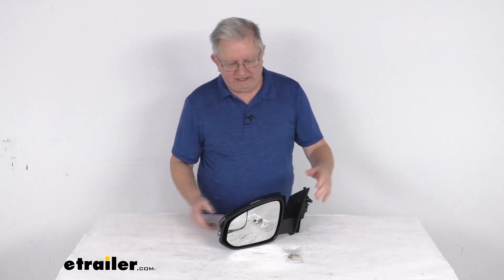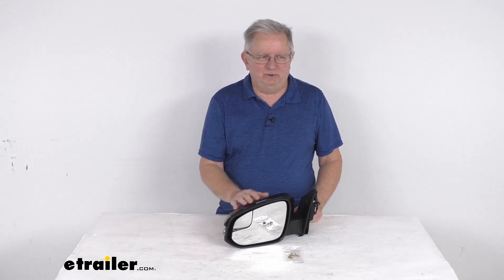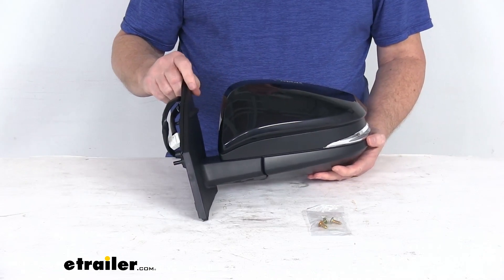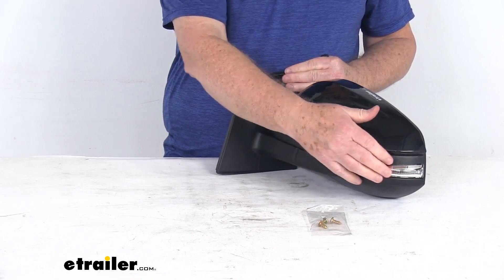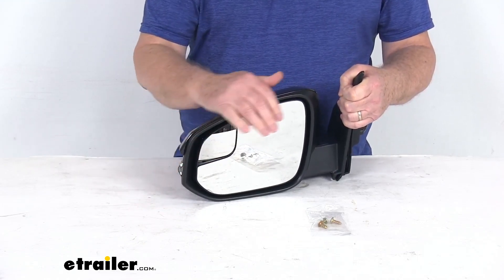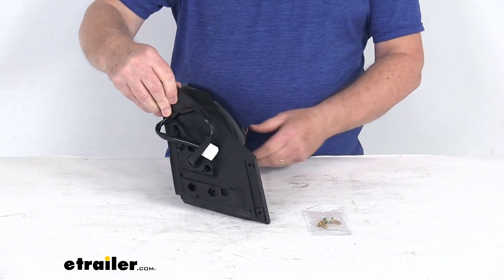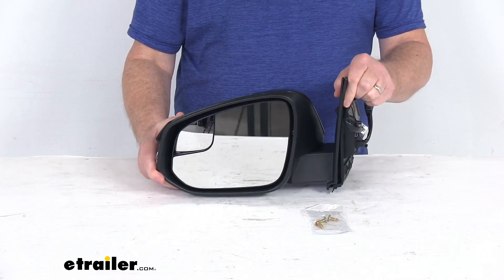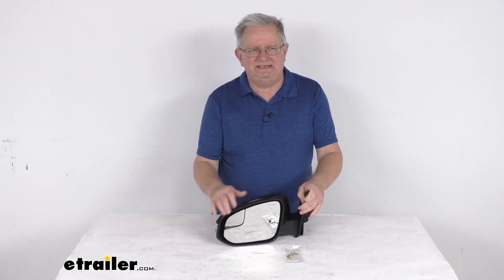etrailer | K-Source Replacement Side Mirror-KS70200T: The Breakdown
Hello everybody, this is Jeff at etrailer.com. Today we're gonna take a look at the K-Source driver's side replacement electric side view mirror with the heat and turn signal functions and the spotter mirror right up here. Now this is a custom fit part. It is designed to fit the 2016 to 2018 Toyota RAV4 vehicles. And on a custom fit part like this, I do recommend for you to go to our website, use the fit guide, put in your year and model vehicle and it'll show if this'll work for your application. Now, this is a side view mirror.

It's a direct replacement for the driver's side factory mirror that's on your vehicle. You can see it is modeled after the manufacturer's original look and fit. It does offer the power remote capability, which means you can adjust your mirror face position with the factory power controls inside your vehicle. Does offer the heated mirror glass, which will clear frost and ice, reduce fogging. Right over here, if you notice, does have this amber light on the side of the mirror that will light up and flash when your turn signal is activated.

And as we mentioned, if you look up front here, up in this corner, you have this built-in spotter mirror that'll help minimize any blind spots. Now they do use an OE grade flat glass with first-surface plating, which'll reflect clear images. Front of the glass is plated with reflective chrome, and it is a flat lens, so it does reflect true representation of the object size in the mirror. It is a breakaway design, so the mirror will fold when it's struck to prevent breakage of the mirror. It is a nice durable plastic housing.

You can see it has a nice black finish to it, and it can be painted to match your vehicle if need be. It is an easy, no drill, installation has the same footprint and mounting points as your factory mirror. The mirror will plug into your existing electrical wire. Does come with the hardware to install it. Now, this does replace the original equipment part number of 879400R220C0.

It is for a quantity of one driver's side mirror. Now, one note I do wanna mention to you on this mirror is the power remote capability, the heated glass, and the turn signal of this mirror will work only if your vehicle already has those functions. But that should do it for the review on the K-Source driver's side replacement electric side view mirror with the heat and turn signal function, and the spotter mirror..